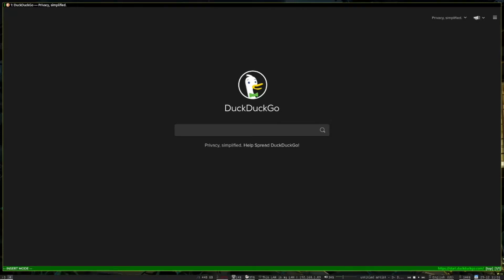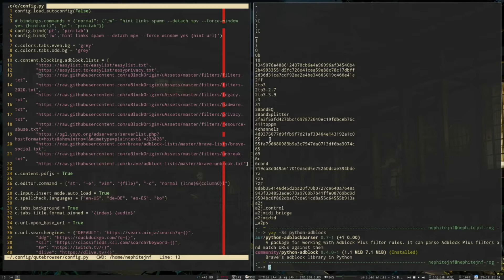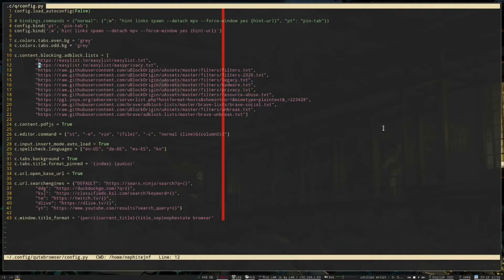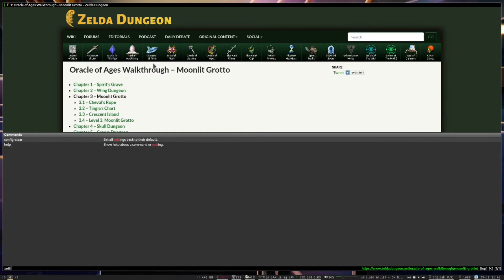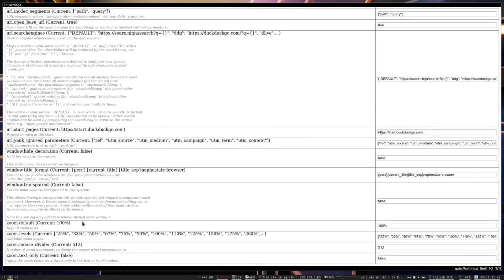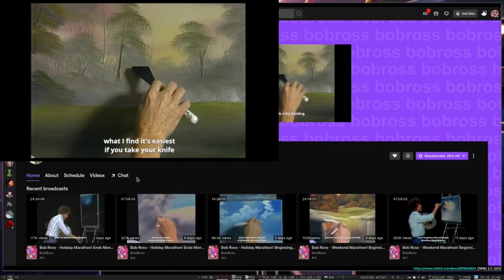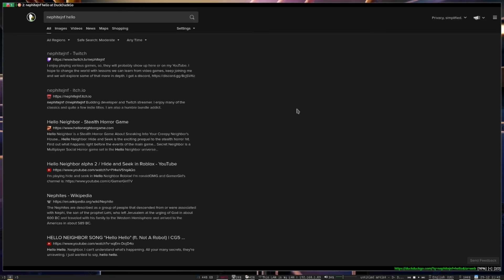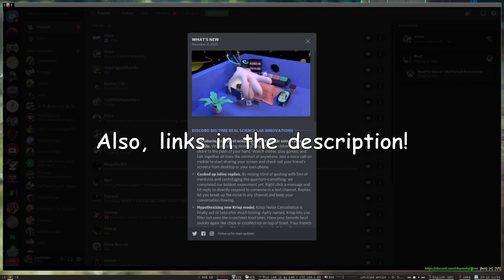A new ADBLOCK for qutebrowser? Also featuring MPV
Qutebrowser has been a browser I have mostly used as a secondary recently due to Brave being good at adblocking and giving crypto. Qutebrowser recently had a merge that may change my game again. And it is something I am a touch more familiar with using since a brave beta update reset everything in the browser for me. Brave has since been getting cheaper with payouts and removed some referral stuff. You can still send me Brave crypto though, if you want, wallets are still gonna stick around.